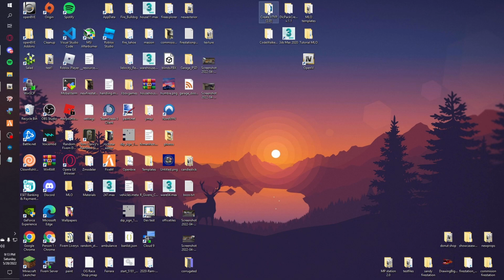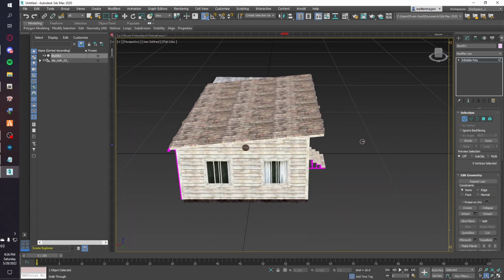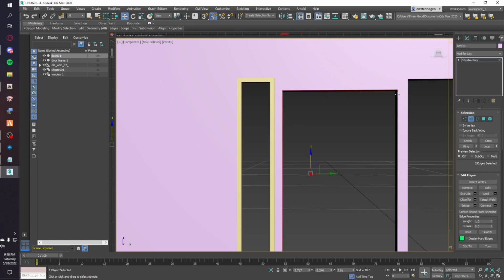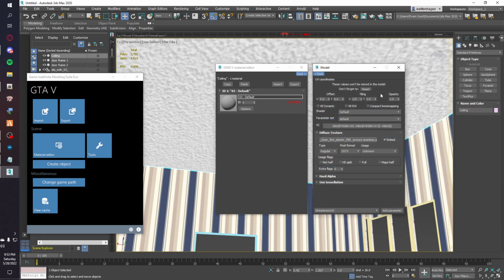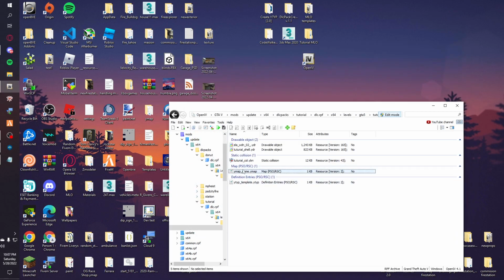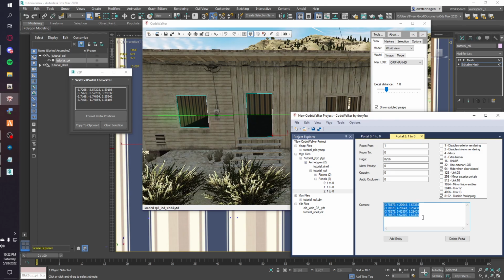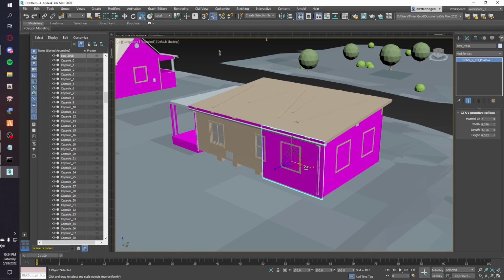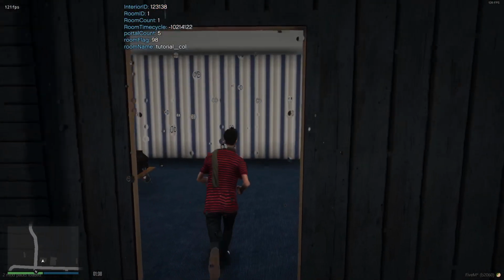Fivem / GTA How to make MLO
Thank you to the community for all the support that went into making this video